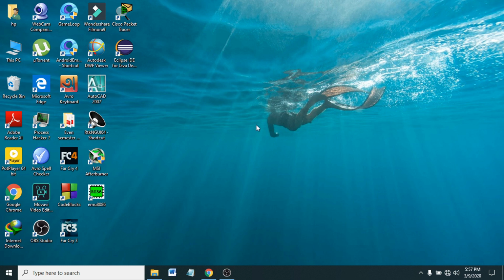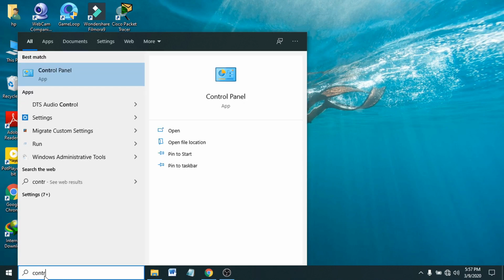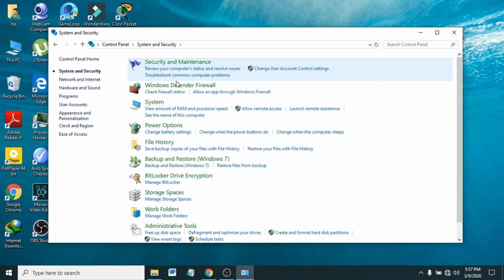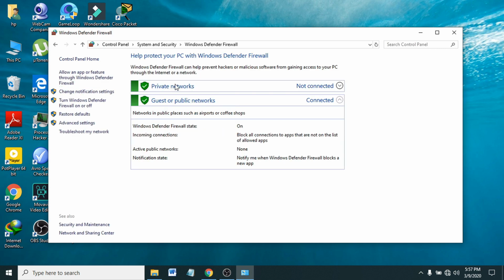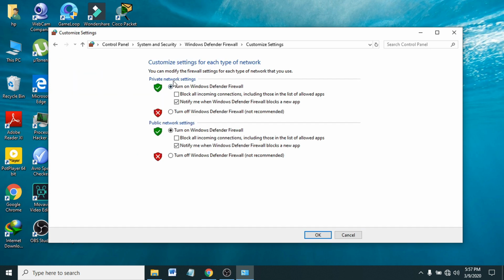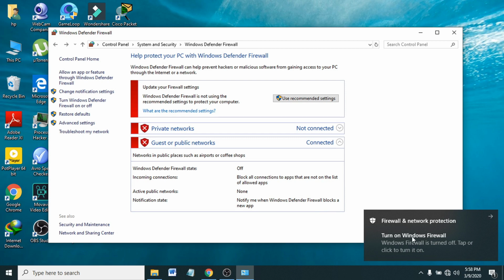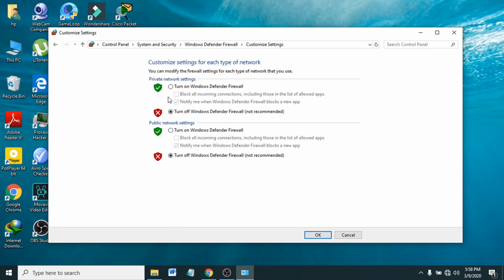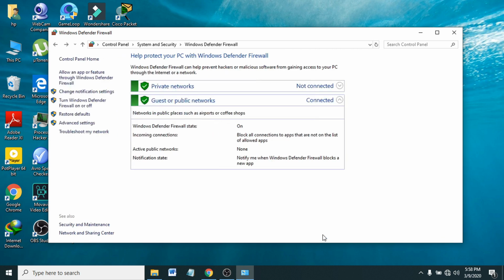How to turn on/off Firewall in Windows 10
This is tutorial about How to turn on/off Firewall in Windows 10
Disable Firewall in windows 10